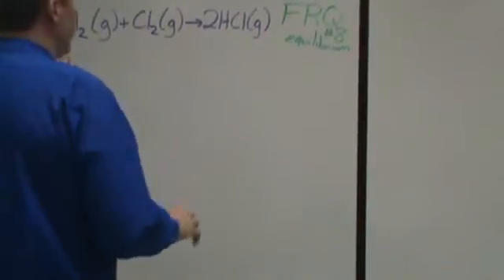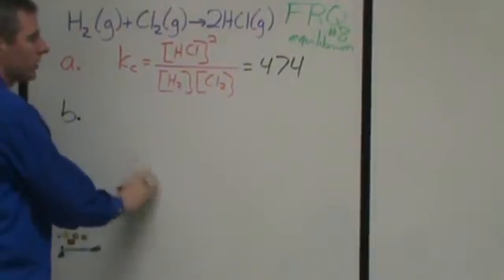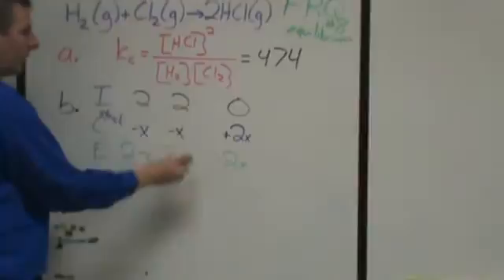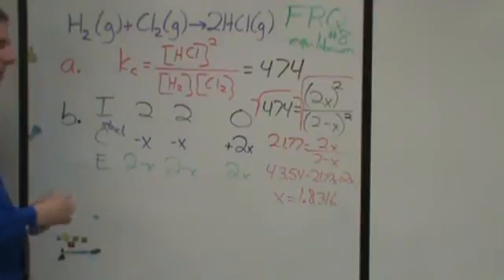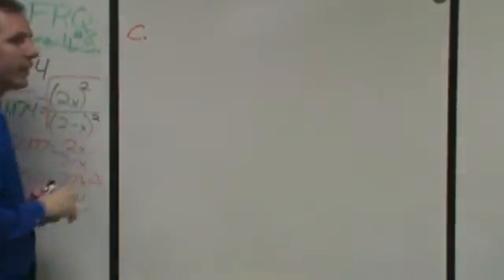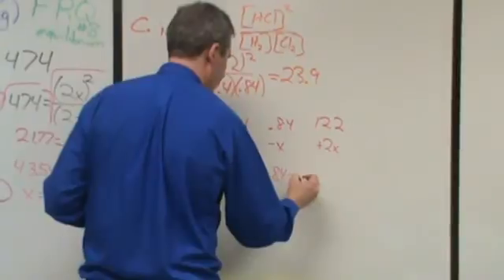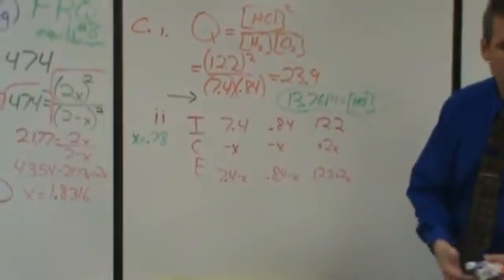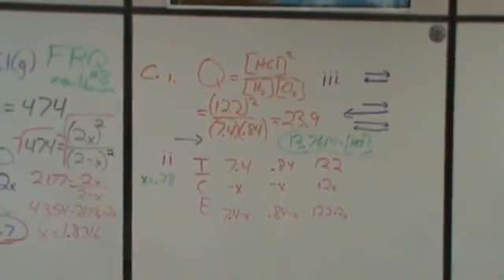AP chemistry FRQ #8 equilibrium general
An AP chemistry problem going through equilibrium basics in a general reaction where hydrogen gas and chlorine gas turn into hydrochloric acid gas.  Setting up ICE charts, calculating Q values, using the reaction quotient to predict the shift and equilibrium concentrations are calculated.  Reaction rates are mentioned in how they connect.